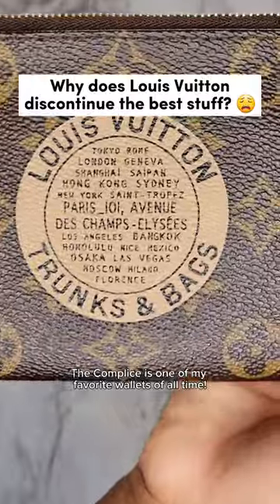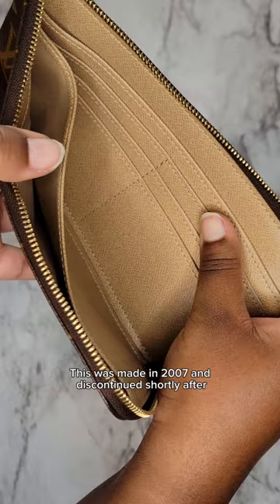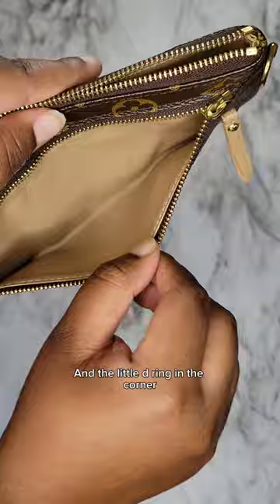Why does LV discontinue all the good stuff? 😩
I swear as soon as you like something, LV takes it away 😩

Get a closer look at this rare beauty in my shop! DM me to get first dibs 💌

Do you own any LV that's been discontinued?

This whole collection has a soft spot in my heart, simple yet iconic!